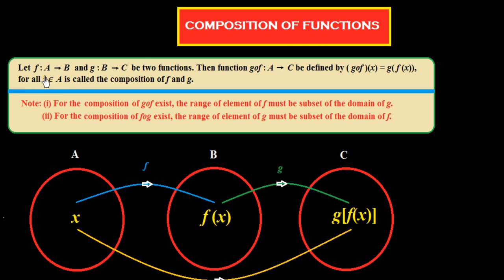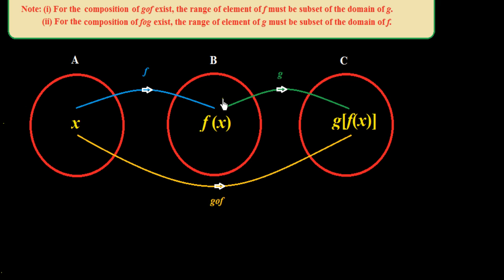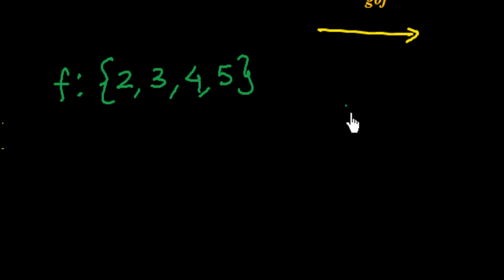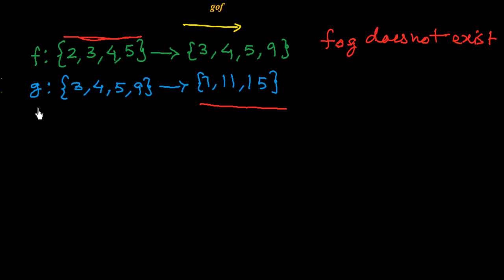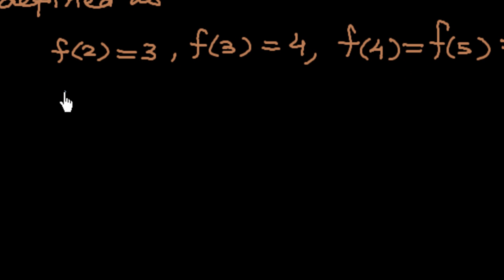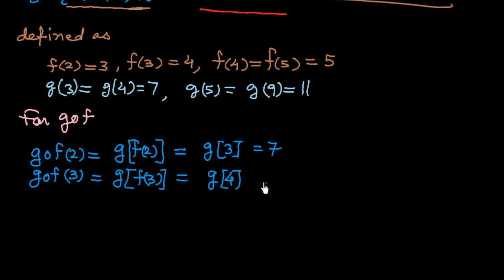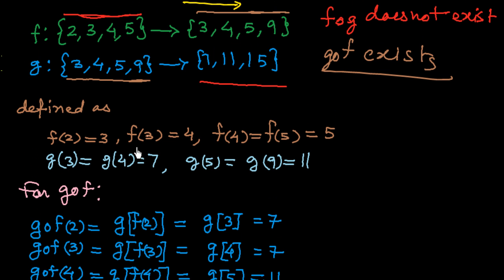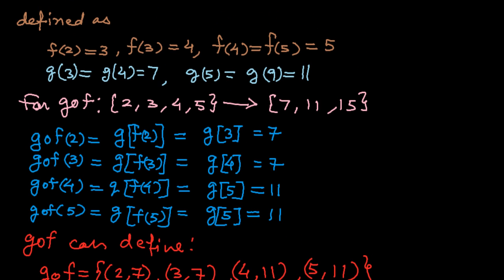Function#12 Composition of Functions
This video describes composition of functions